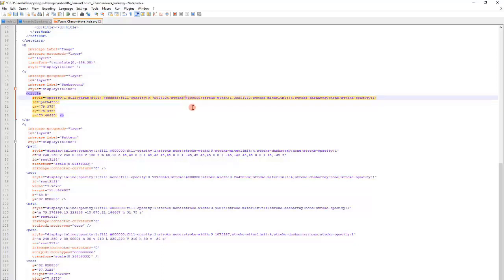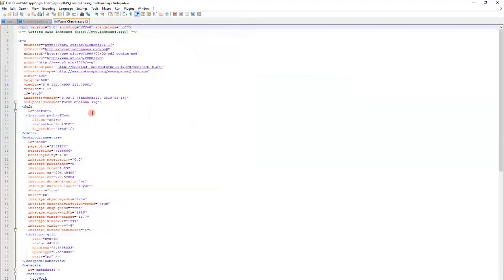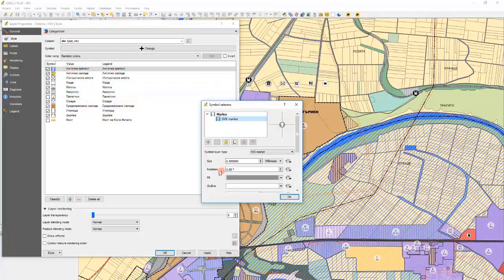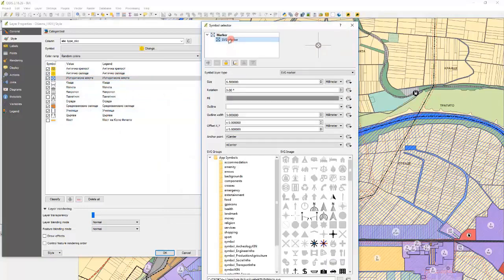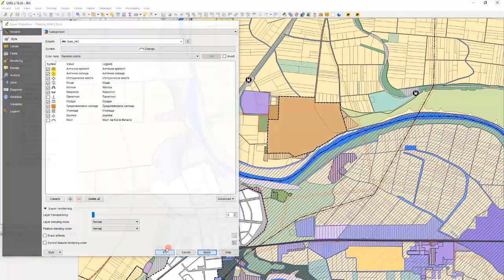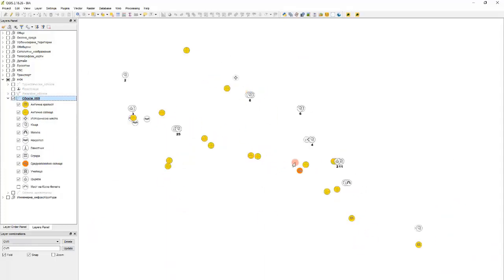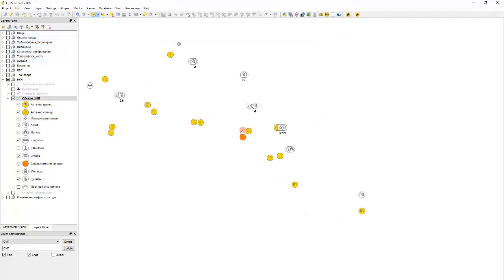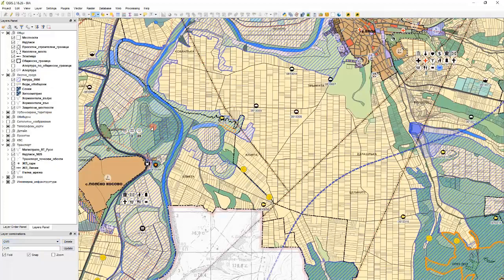Create your point symbols in QGIS 2.18! (easy, fast, customizable) (part2)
In this two part series, we show the process of creating svg files by underlaying images in Inkscape, then change their code and in the end, using them as a SVG marker for a point layer in QGIS. All the svg files will be parametric – that means, their colors and widths can be changed in QGIS.

Part 1: Creating the SVG files.
Part 2: Using them in QGIS.